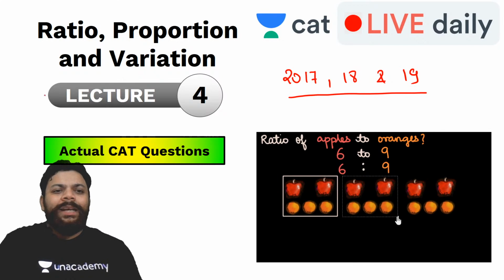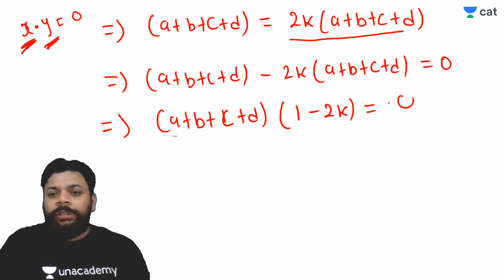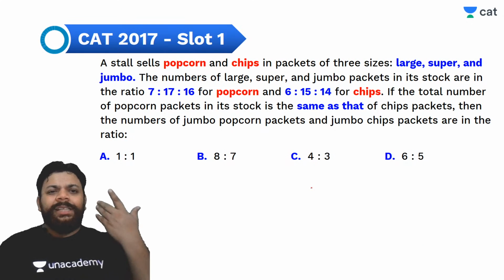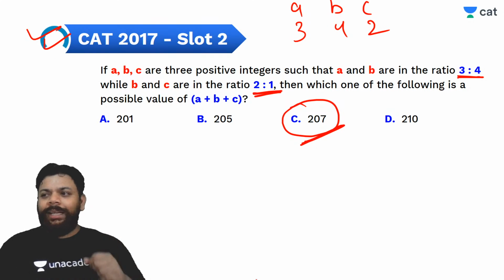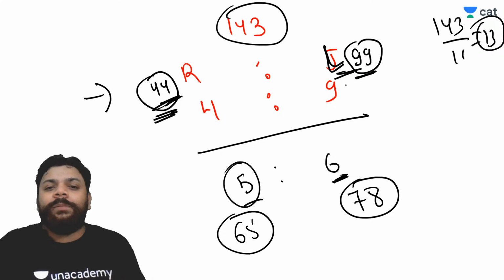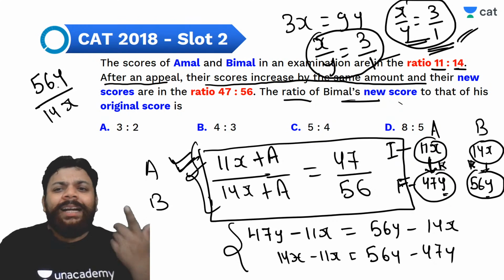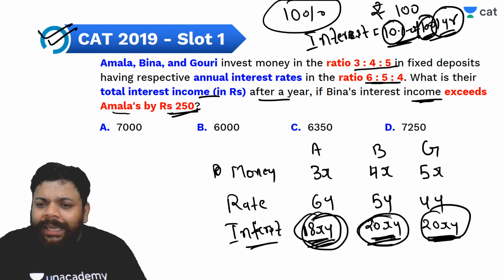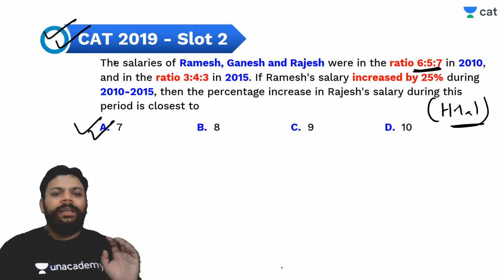CAT: Ratio Proportion and Variation – L4 | Quantitative Ability | Unacademy CAT | Pratik Sir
Checkout our latest offerings To download notes, click here NOW

Unacademy CAT brings you a new session on the Quantitative Reasoning session to prepare you for CAT 2020. In this session, Pratik Sir will be discussing some previous year CAT questions on Ratio Proportion and Variation. It is an important topic for CAT preparations. Watch this video to clear your concepts and to know some of the best practices to follow to crack CAT.

1. Learn from your favorite teacher
2. Dedicated DOUBT sessions
3. One Subscription, Unlimited Access
4. Real-time interaction with Teachers
5. You can ask doubts in the live class
6. Limited students
7. Download the videos & watch offline